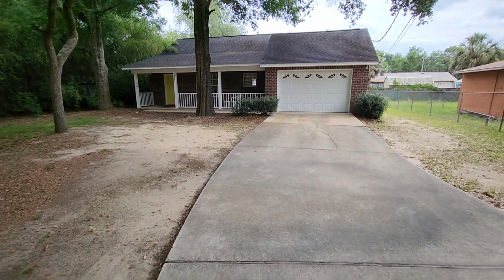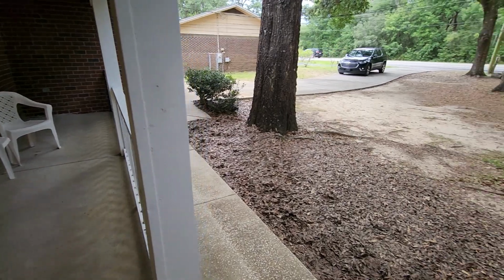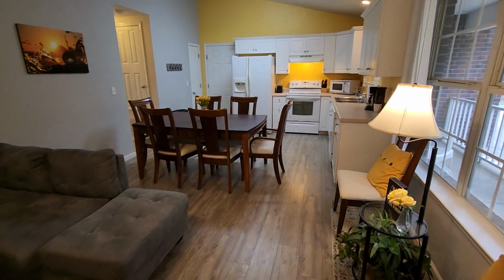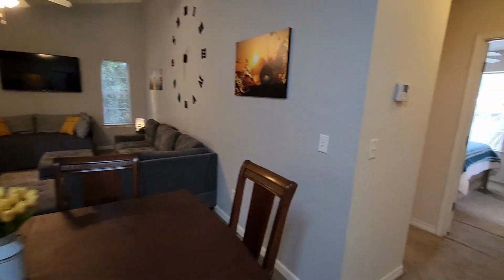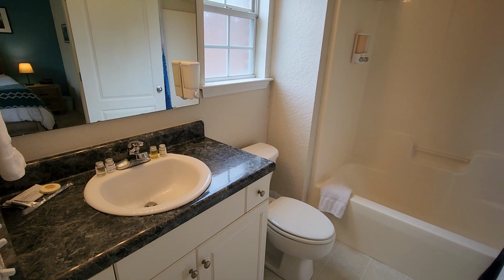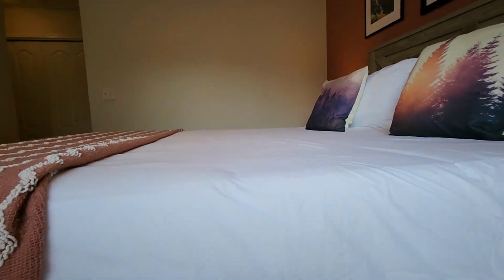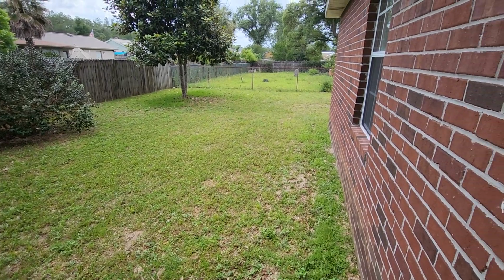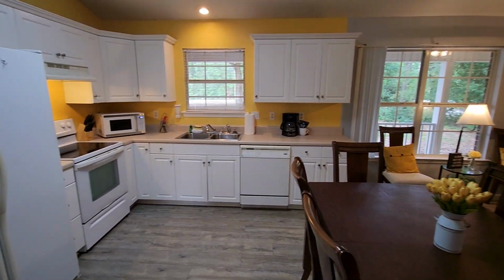Peaceful, Secluded Airbnb with Income Potential in Perdido Key, Florida! | 12985 Lillian Hwy | Sold!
Unique property offering a peaceful, secluded dwelling situated towards the back of the property, and the makings of a spectacular investment opportunity in the form of an Airbnb/income producing potential. The house is currently an Airbnb and produced $41K in 2022, with $15K YTD, and a phenomenal track record. It has an open floor plan with 2 bedrooms and 2 bathrooms and is very well maintained. You'll enjoy luxury vinyl plank flooring in the common areas and handsomely appointed bedrooms. Fully furnished! It is located a mere 1.7 miles to Lillian Boat launch just across Perdido Bay, and 15 minutes to beautiful Perdido Key beaches.

Key Features:

- Peaceful and secluded location
- Currently an Airbnb with a proven track record
- Open floor plan with 2 bedrooms and 2 bathrooms
- Very well maintained
- Luxury vinyl plank flooring in common areas
- Handsomely appointed bedrooms
- Fully furnished
- Close to Lillian Boat launch and Perdido Key beaches

Call to Action Area --- Click Here to Schedule a Showing!